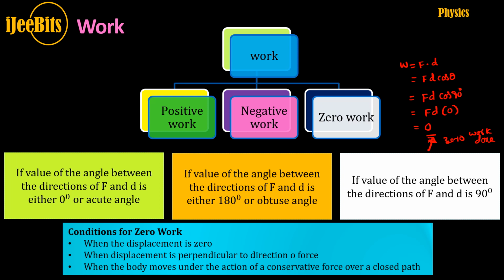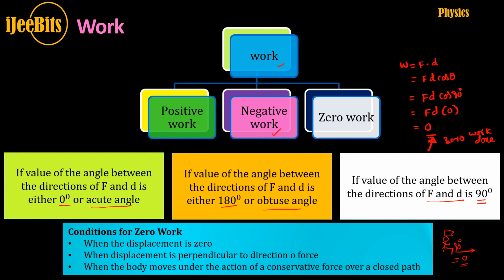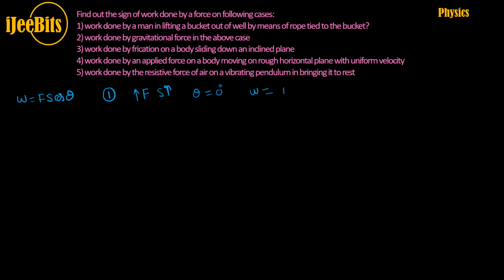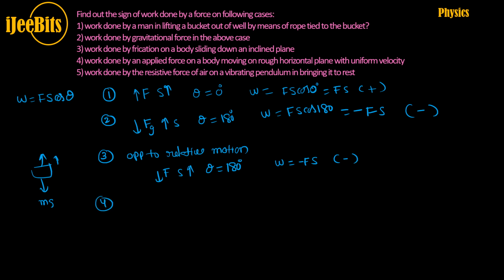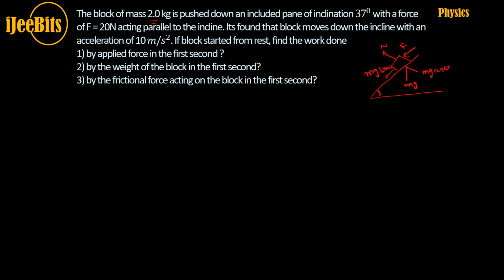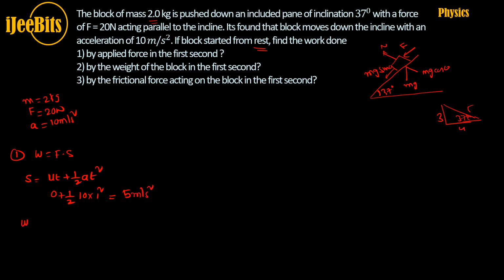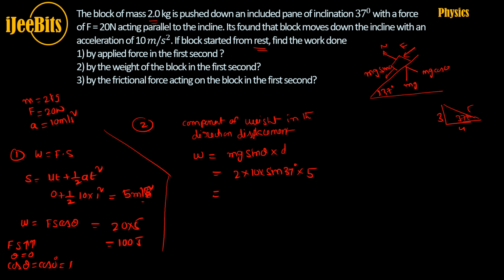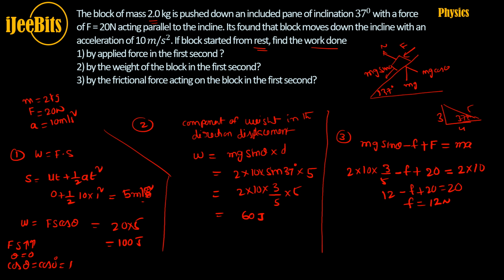Physics1:#6.3 Work Power Energy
Scalar Quantity
Dynamic Quantity
Gravitation Force